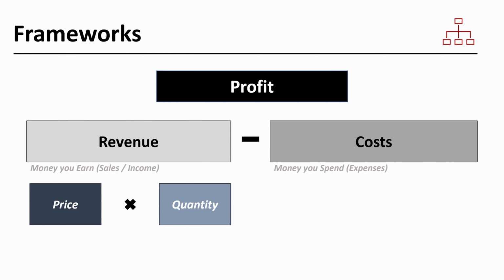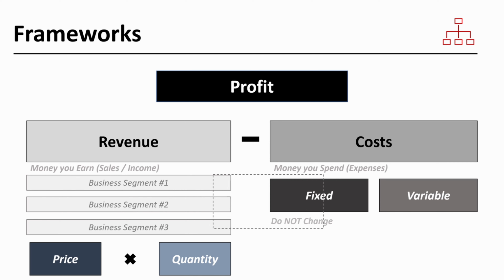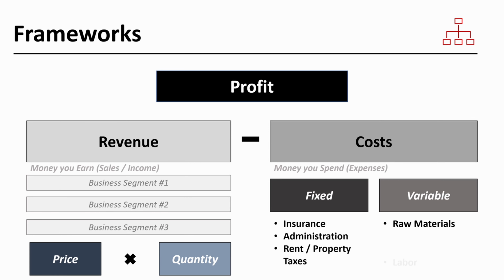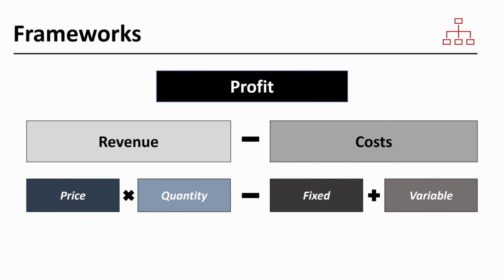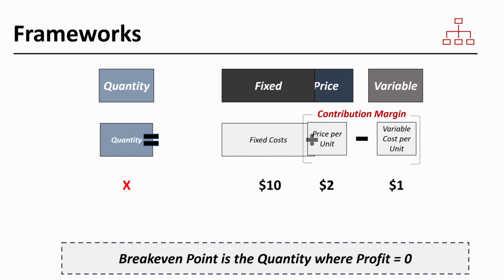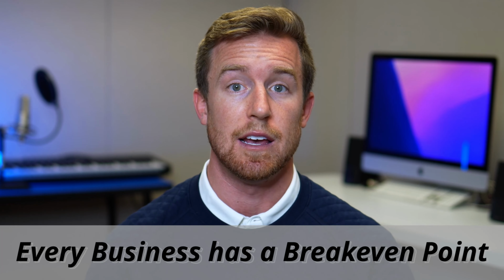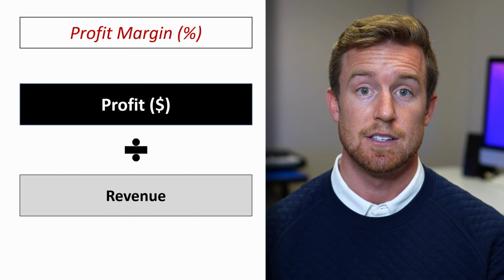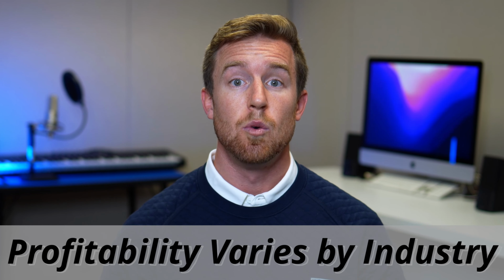Hack the Case Process - Most Important Framework to Understand for Case Interviews (Profitability)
Looking for an overview of the key FRAMEWORK to understand for consulting case interviews?!

In this video I'll walk through the profitability framework, which is the foundation for your understanding of all consulting problems. We discuss the component pieces of revenue (price & quantity) and costs (fixed & variable), as well as walking through a simplified example for a lemonade stand.

If you are interested in more consulting content, please check out the following videos: